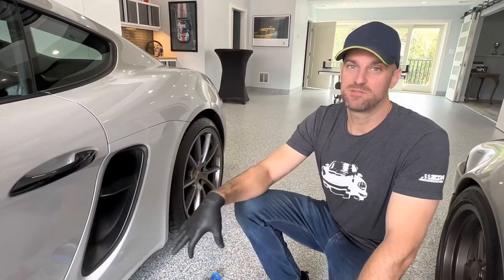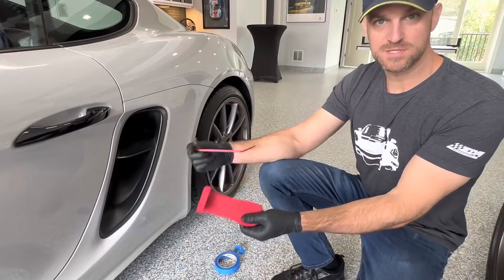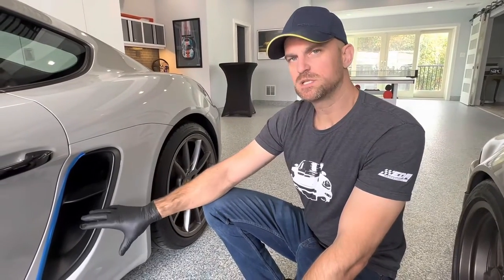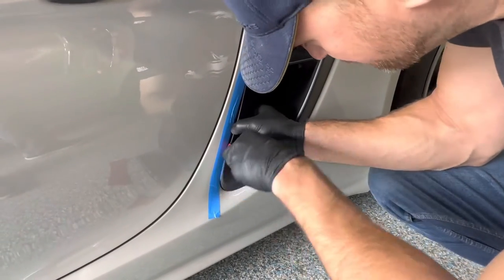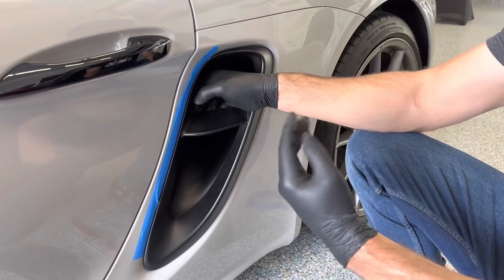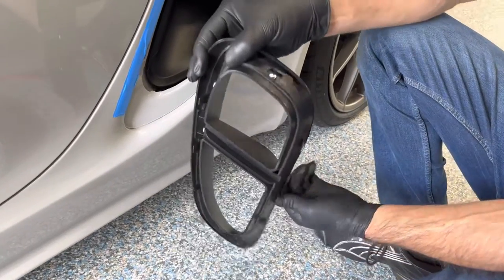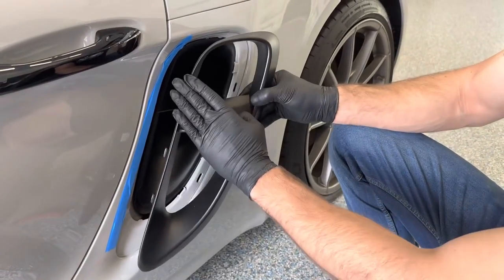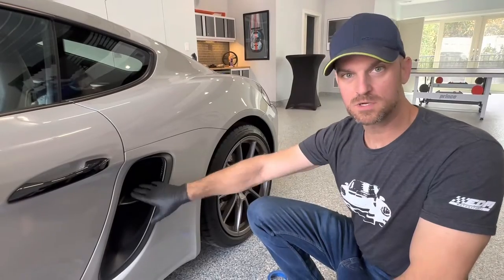Radiator Grille Store’s install of the Porsche 718 (982) Boxster and Cayman Side Intake Screens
Radiator Grille Store’s install of the Porsche 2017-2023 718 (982) Boxster and Cayman 2.0, 2.5 and 4.0 GTS Side Intake grille screens.  Check out these OEM looking aluminum hexagon side intake grille screens.  Remove the side intake grille trim, place in the precision fabricated screens, replace trim.  Done!   Looks like your Boxster or Cayman came that way from the factory!